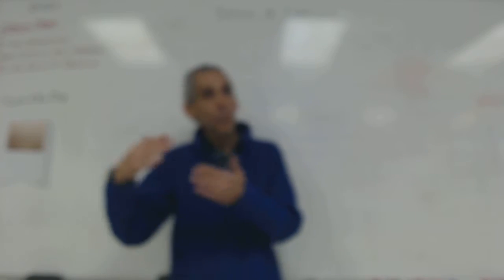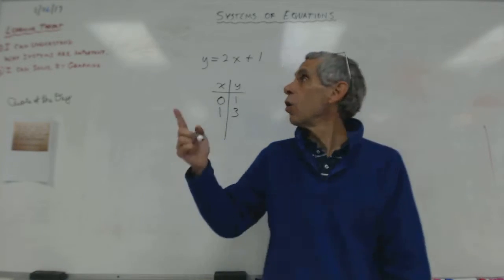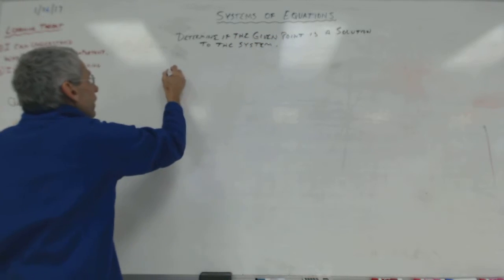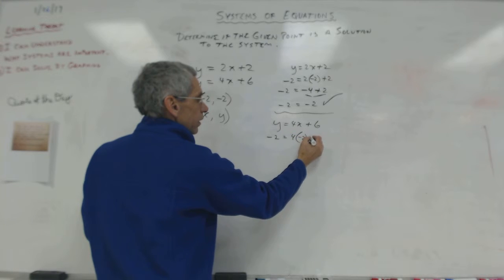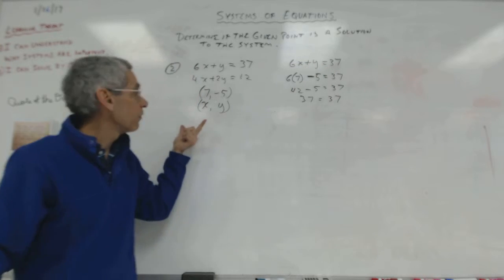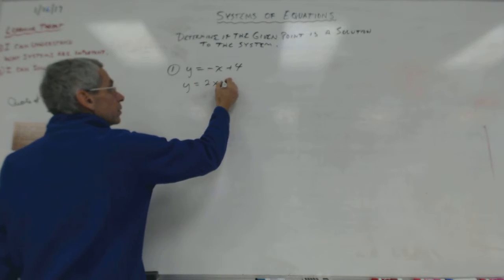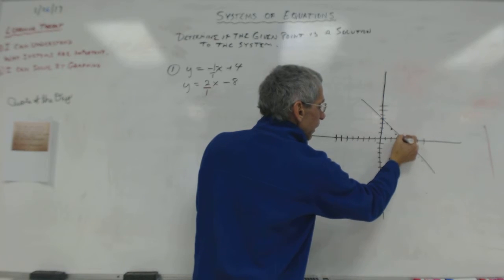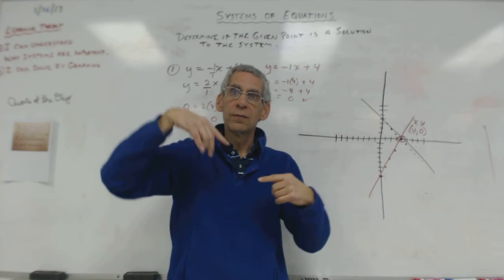1 26 17 7th Gary Intro to Systems of Equations